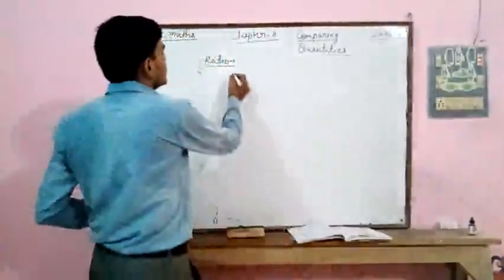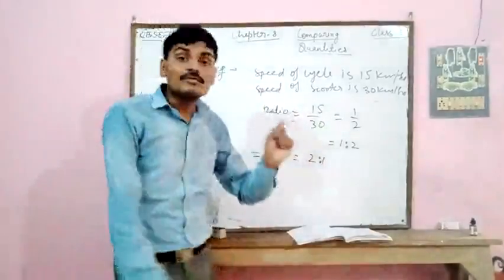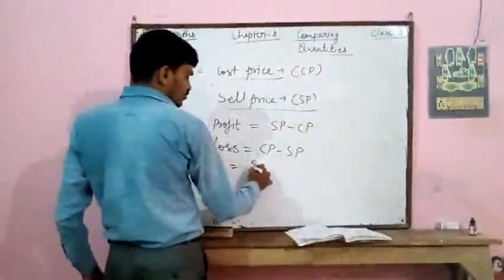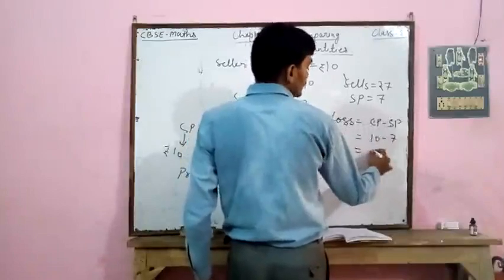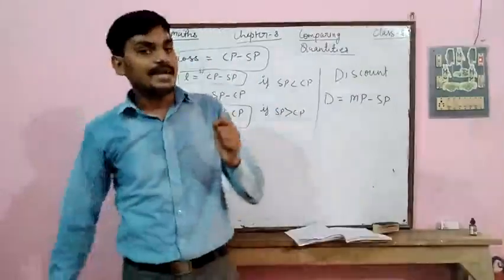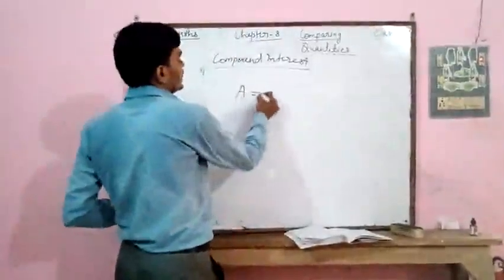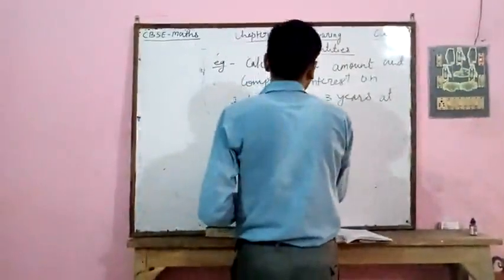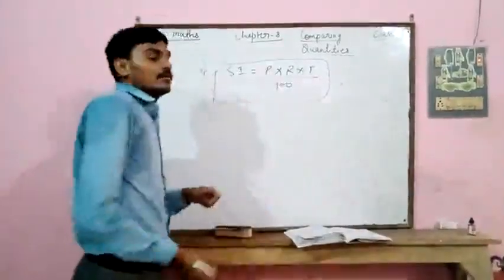Maths Class 8 Chapter 8 Comparing Quantities